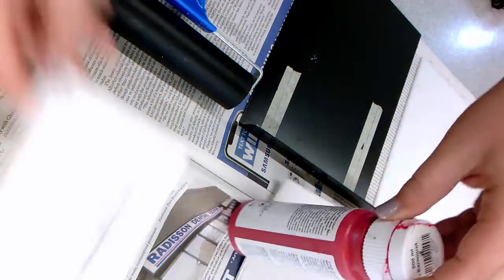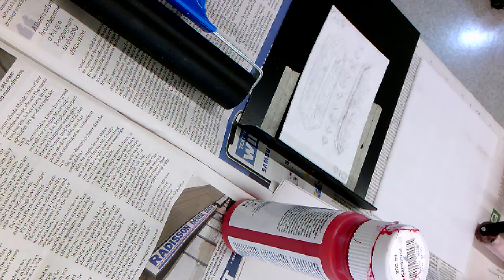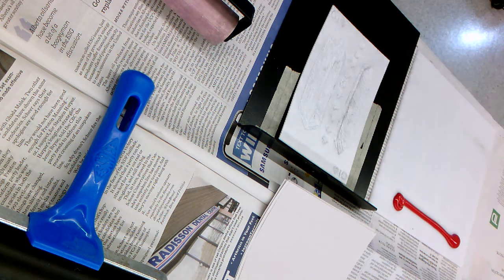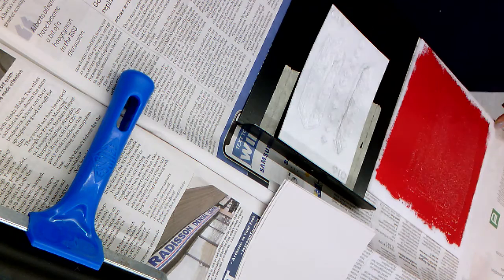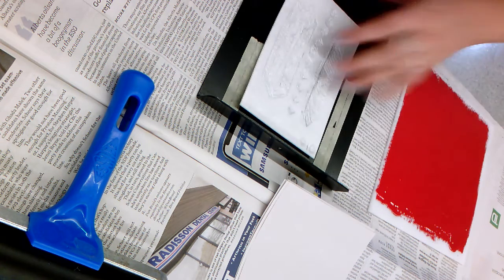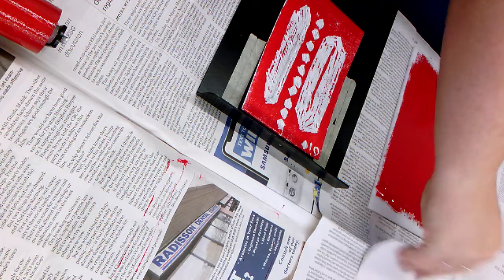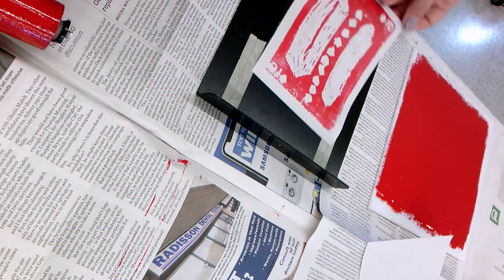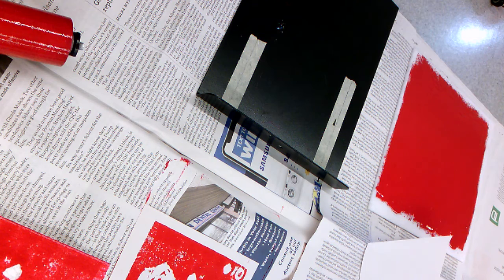Making a Foam Test Print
Use a foam piece to make a test print for lino block printing.